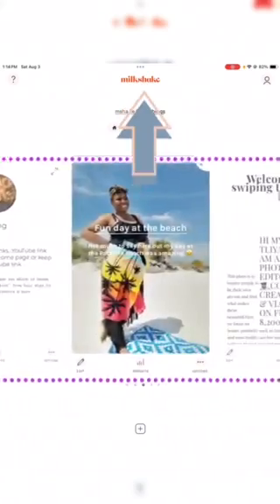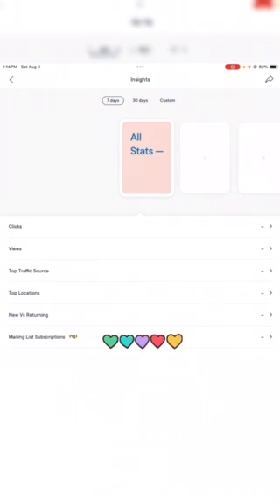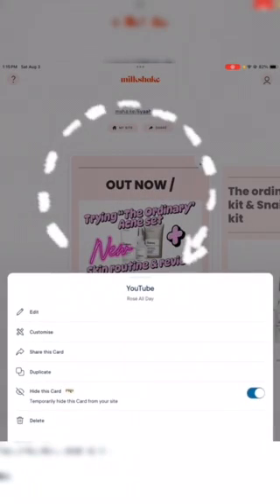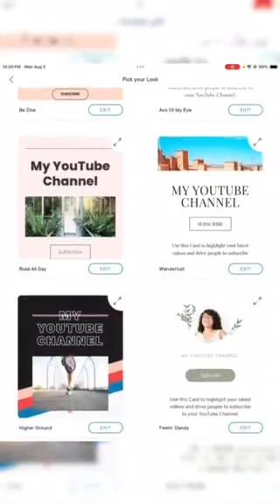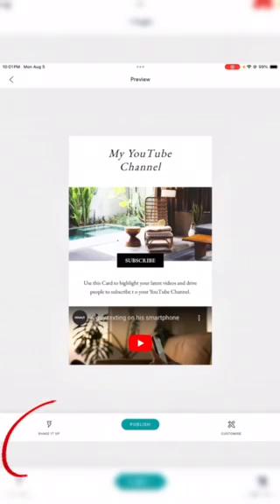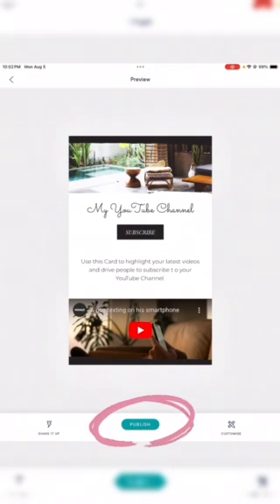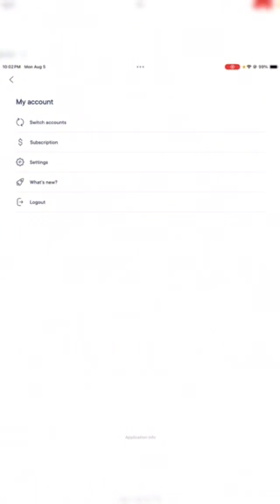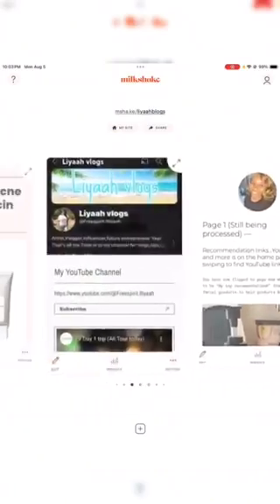LV: WEBSITE TOUR!!!💻👩🏾‍💻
Personalize your experience right here👇🏾